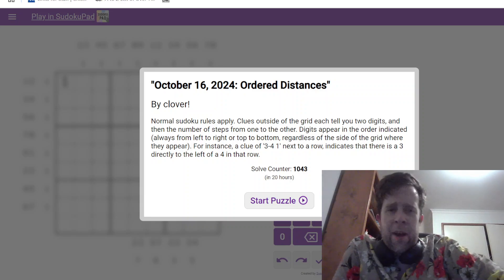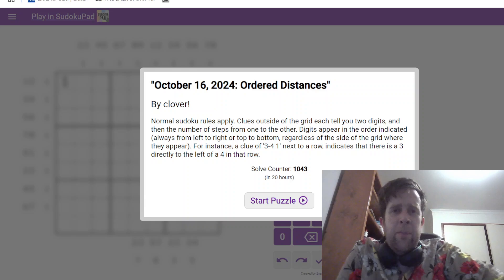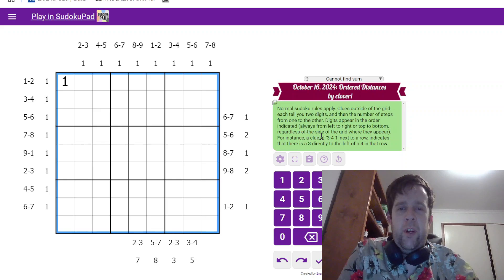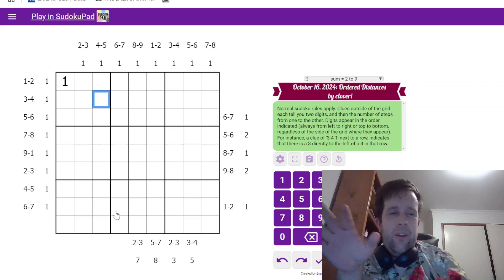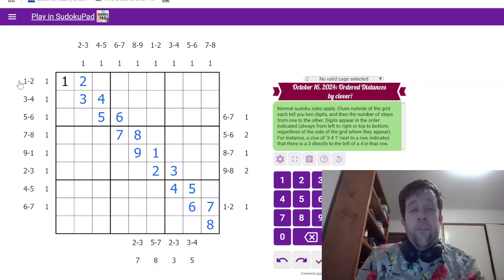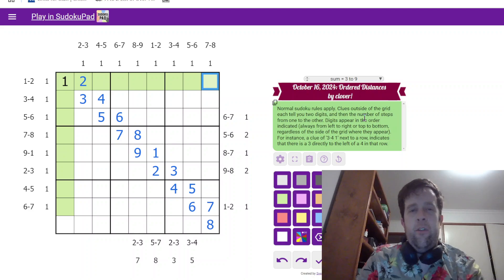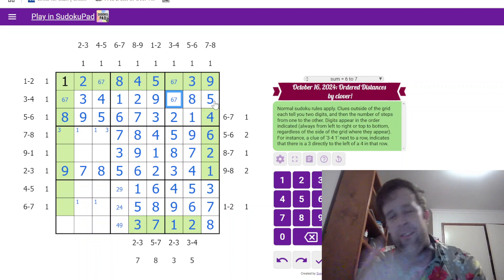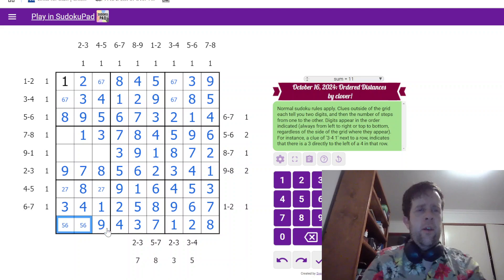GAS Sudoku Walkthrough - Ordered Distances by Clover (2024-10-16)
Bill solves Ordered Distances Sudoku, Originally posted 16th of October, 2024.

Normal sudoku rules apply. Clues outside of the grid each tell you two digits, and then the number of steps from one to the other. Digits appear in the order indicated (always from left to right or top to bottom, regardless of the side of the grid where they appear). For instance, a clue of '3-4 1' next to a row, indicates that there is a 3 directly to the left of a 4 in that row.

Two Hats: 7:00 One Hat: 13:00 Dinosaur Busillic Barapasaurid